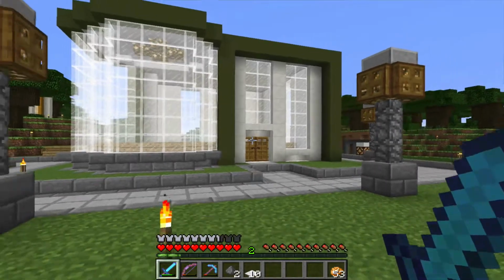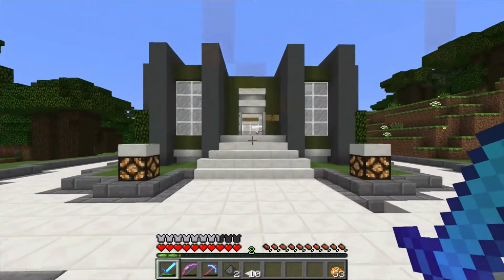Minecraft The Lamp Post SMP Episode 16: I'm Reading a Book!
Today, I try to build a new bookstore at spawn without planing anything out in advance and make a deal with UltraSonic!

Music
Song: And The Deaths Will Be Back
Artist: Instrumental Core